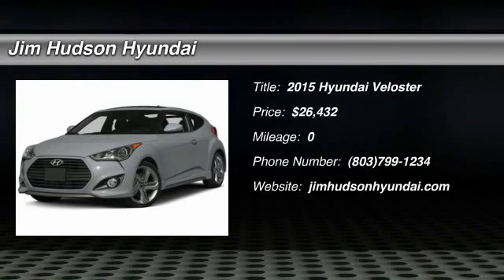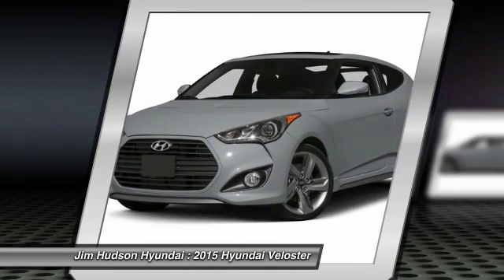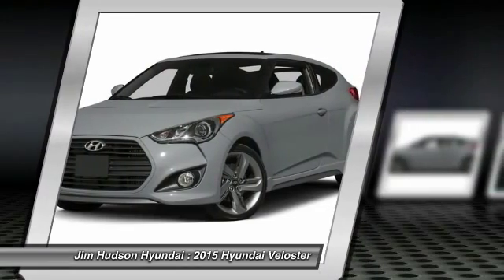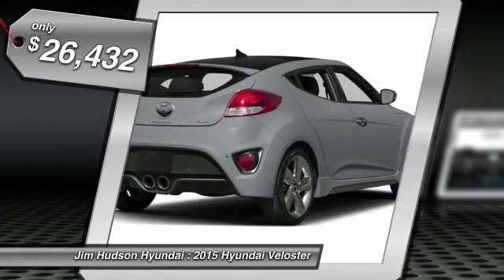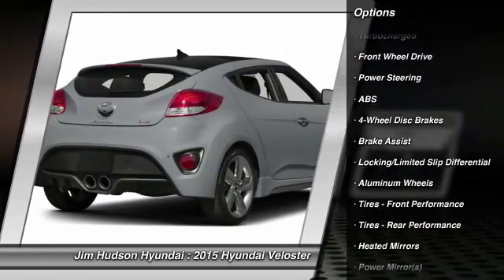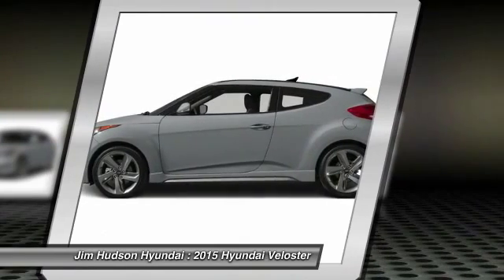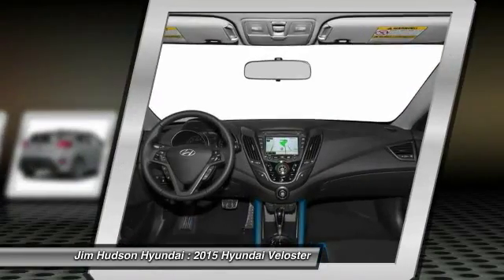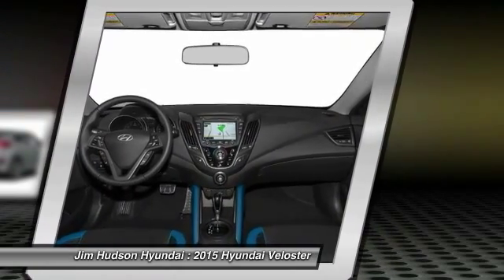2015 Hyundai Veloster Columbia SC 27624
2015 Hyundai Veloster Turbo - $26432

310 Greystone Blvd.

Don't miss this 2015 Hyundai Veloster. Make a great choice today with this must-have vehicle. Learn more about this vehicle by contacting the dealership today and complete your driving dreams.